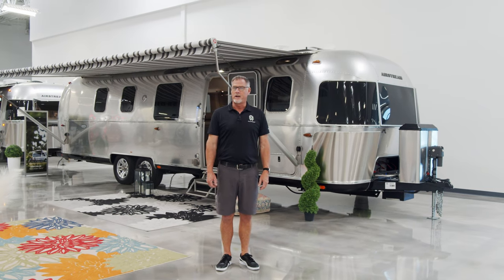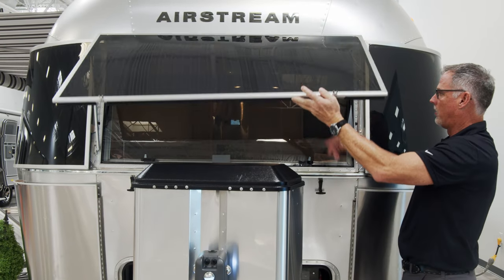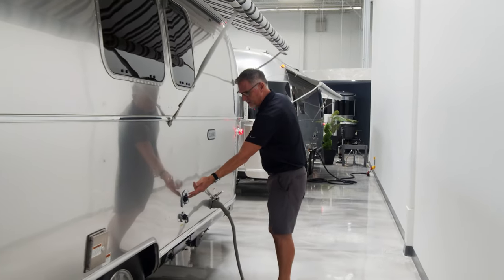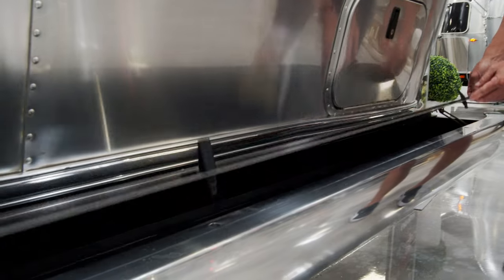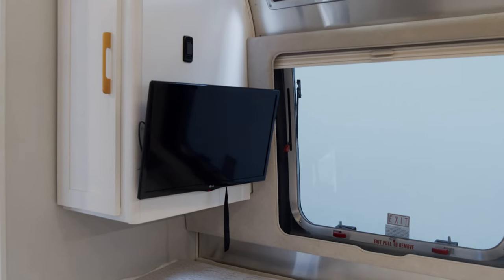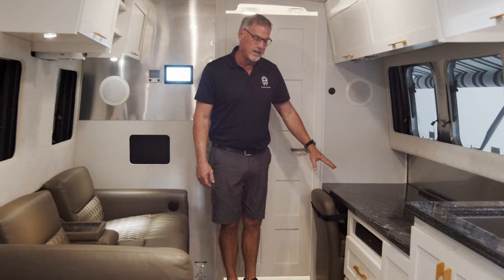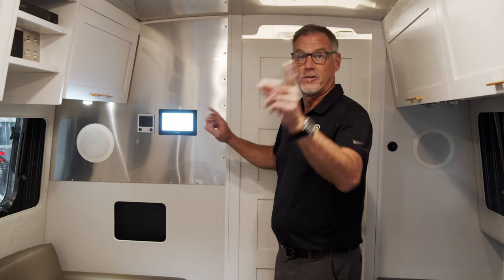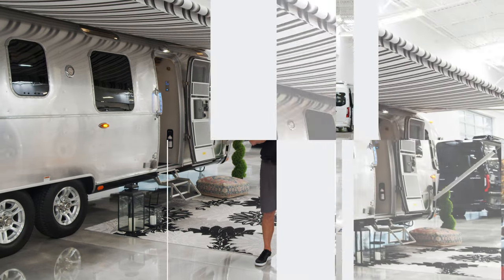2021 33ft Classic Walkthrough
Feels Like Home.
The Airstream Classic 33 Travel Trailer brings home with you, no matter how far from home you are. Spacious galley kitchens, intimate dining, dedicated lounging, stunning bathrooms, and private bedrooms. If you’ve wondered how far you can take the concept of absolute luxury. The answer can be found in the Classic 33. Odds are, if you want it – this RV has it. Everything you see, touch and operate in the Classic is the top of the line.

The Classic is literally, a classic. Built specifically for long-term travel and living, this floor plan has dedicated cooking, dining, lounging, bathroom, and bedroom areas providing a luxurious, homey, and roomy feel. As with every Airstream travel trailer, the 33 foot twin bed Classic is built with the same level of quality and incomparable durability which will last for generations to come.

Today’s Airstream travel trailers are a testament to our promise not make changes for the sake of making changes, but to constantly make improvements. Since 1931, Airstream has been pioneering innovative RV technology like refrigerators, toilets, screens doors, and showers in travel trailers which have led the industry for innovative solutions that improve the travel experience. With all the comforts, technology, and convenience that makes anywhere feel like home, our trailers are thoughtfully designed and crafted to spark an adventure. Our ever-growing community is happy to tell us what real Airstreamers need, want, and love, and that helps us create travel trailers with floor plans that feel right to all sorts of campers and travelers across the world.